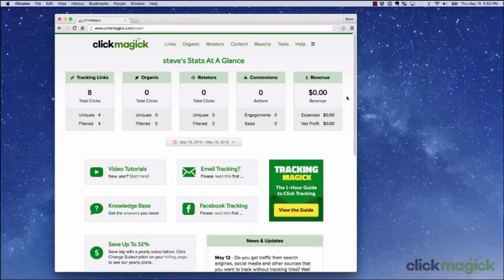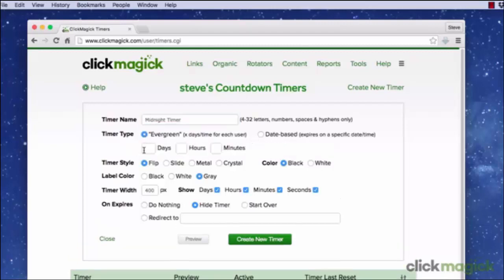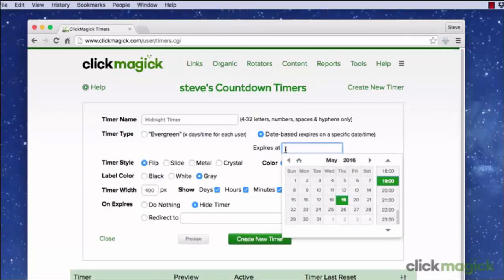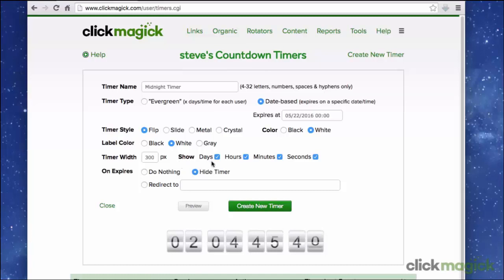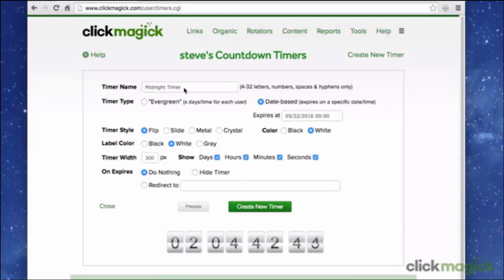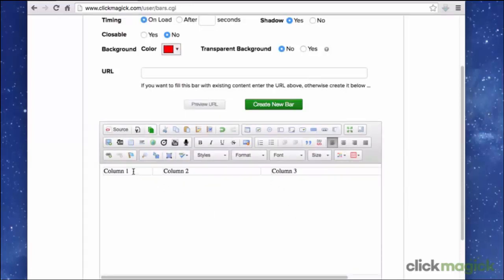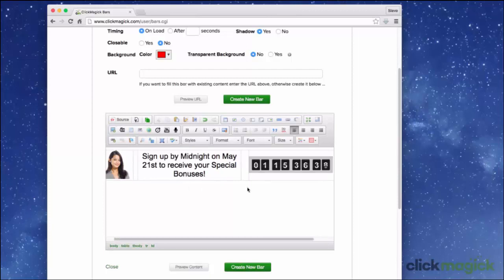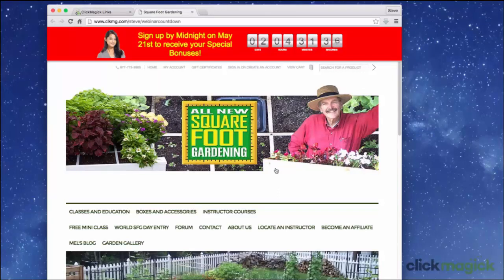How to use Countdown Timers | Clickmagic 2020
Let's check it out how to use countdown timers and boost up your clickmagick performance.

Tracking and optimization platform called ClickMagick

... and get more leads, conversions and revenues from